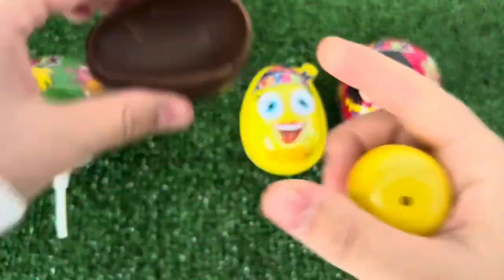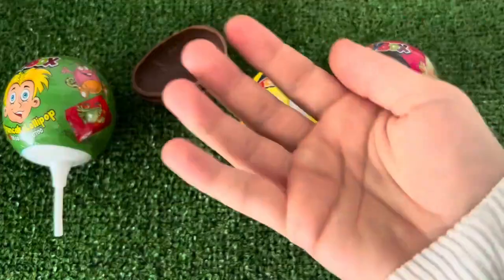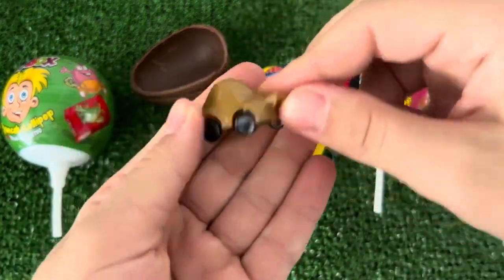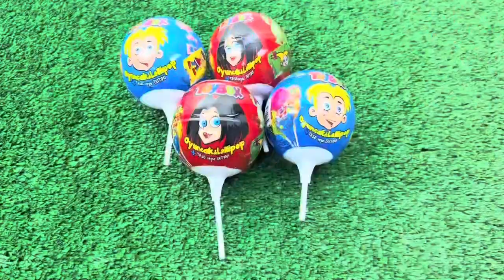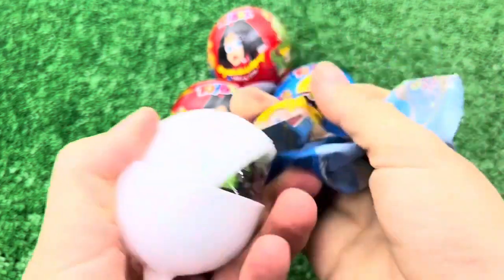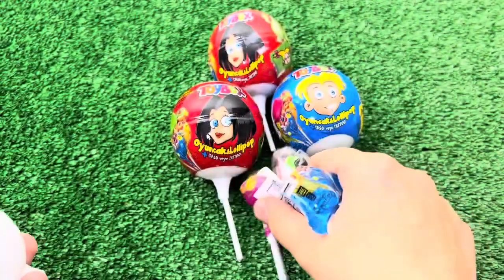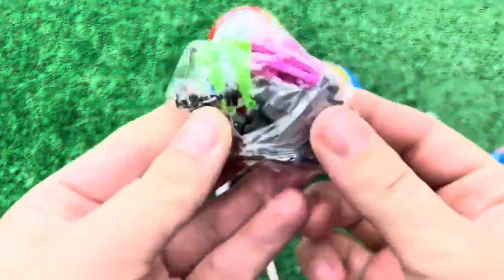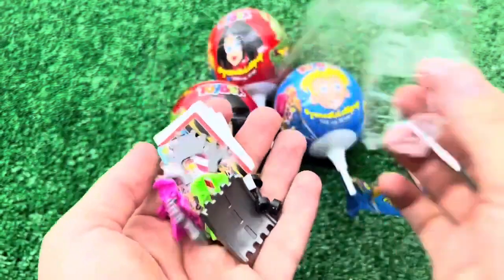Red VS Blue Food Dessert Mukbang 빨간색 파란색 디저트 먹방 DUBYBUBA 도나 CANDY